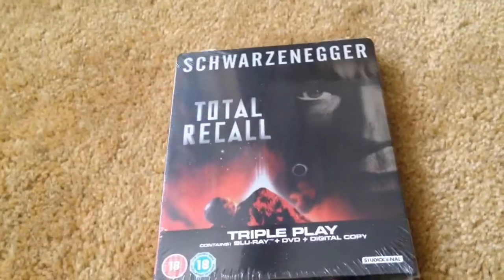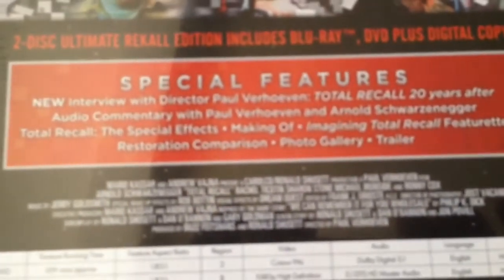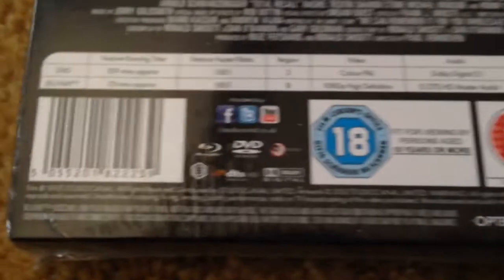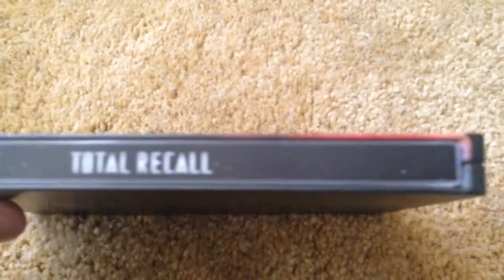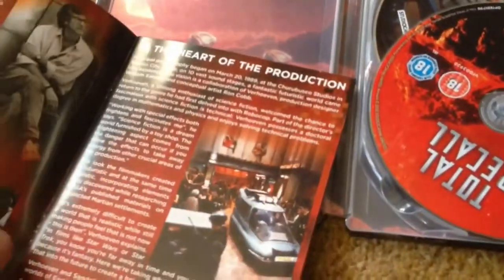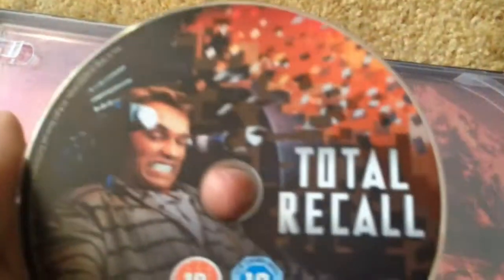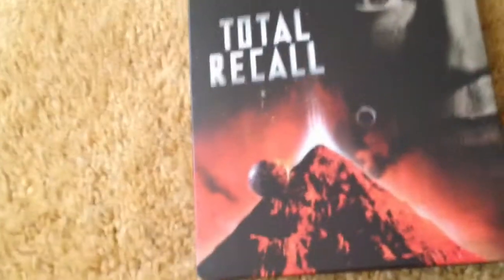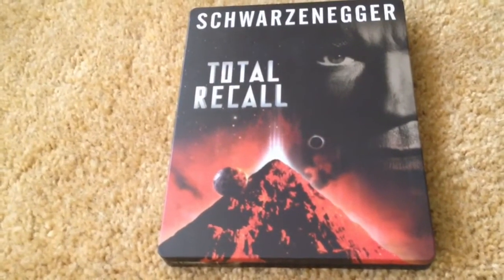Total Recall 1990. Blu Ray Steelbook Unboxing